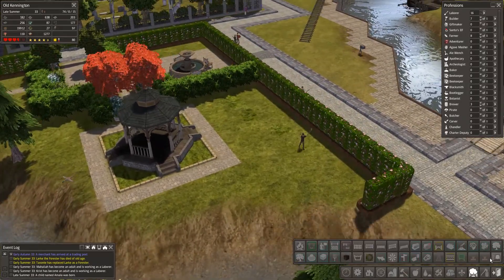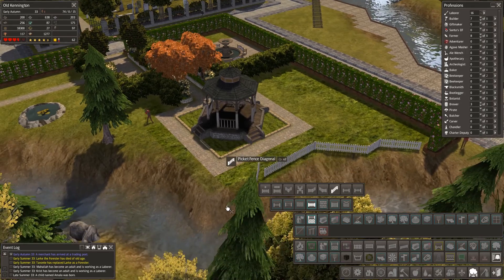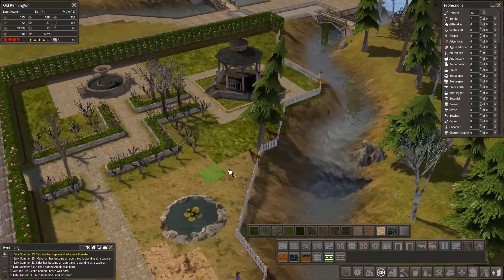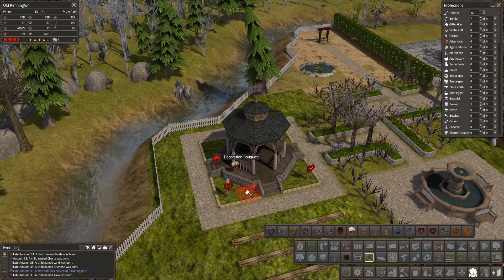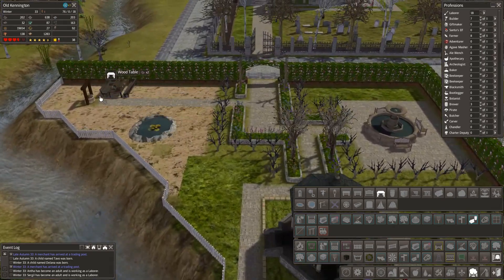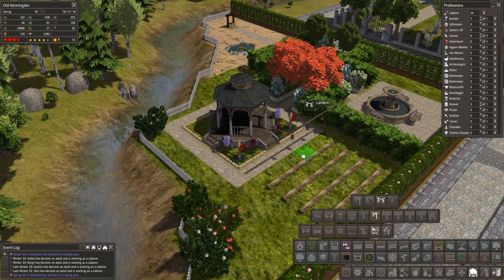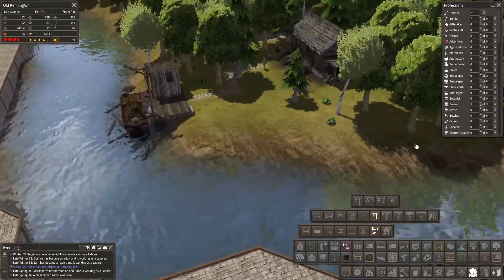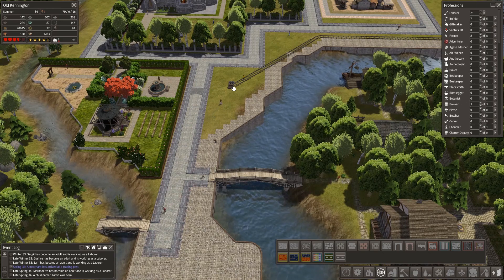Let's Design: Banished | Wedding Spot PT2 | Gameplay / Let's Play | Part 21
Season 7 of Banished.. but with a twist! We are going to just decorate and design our town without the worry of food and survival! If you are interested in decoration & aesthetics, this will be the series for you :-)